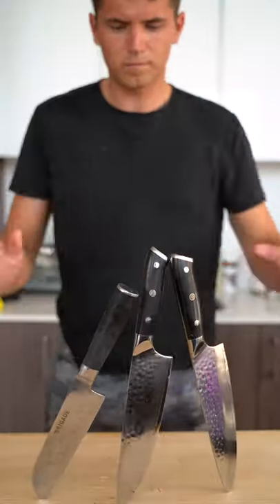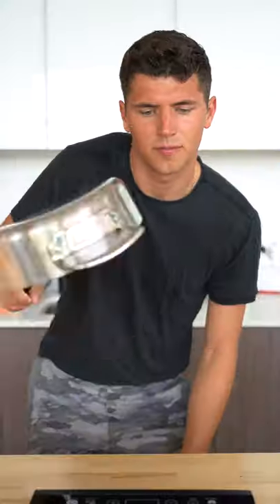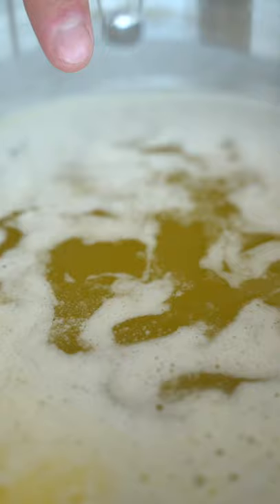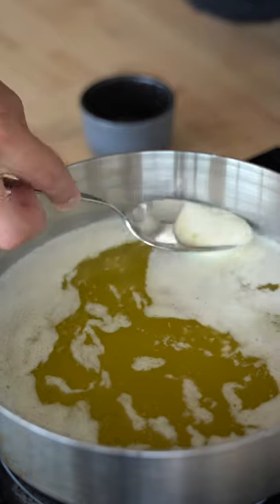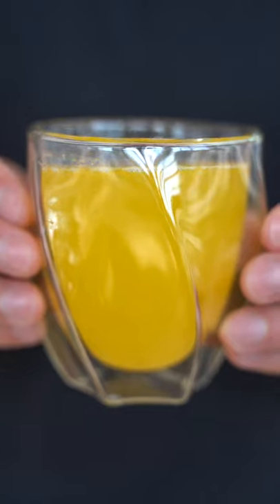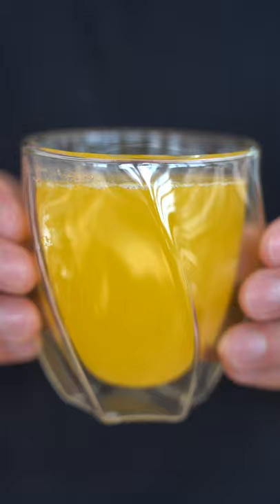Clarified Butter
Clarified Butter Recipe